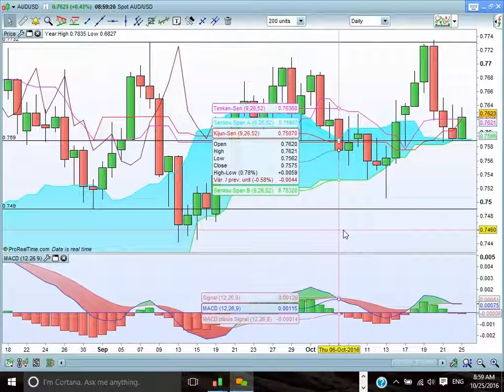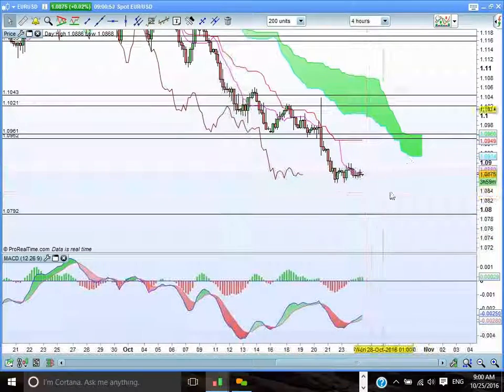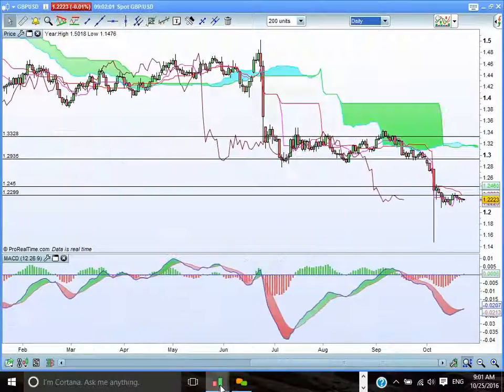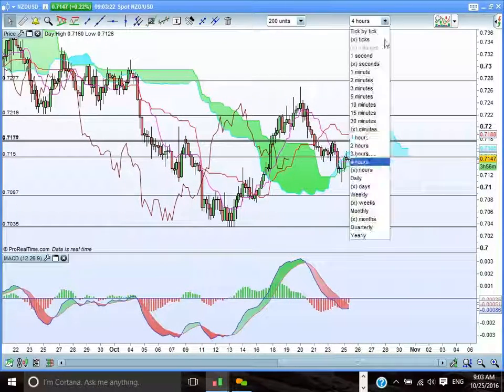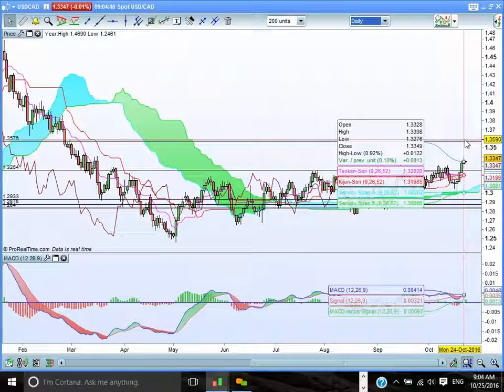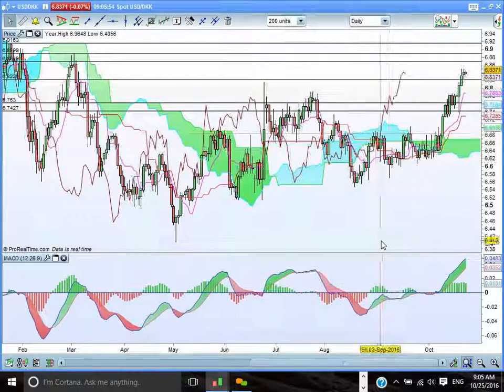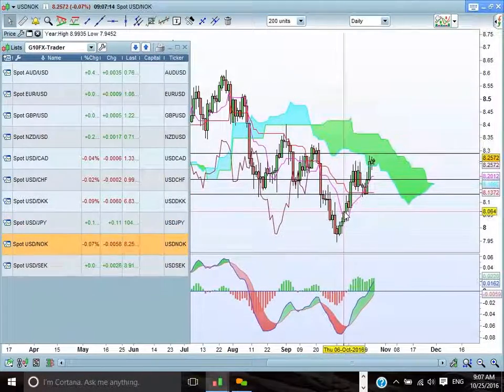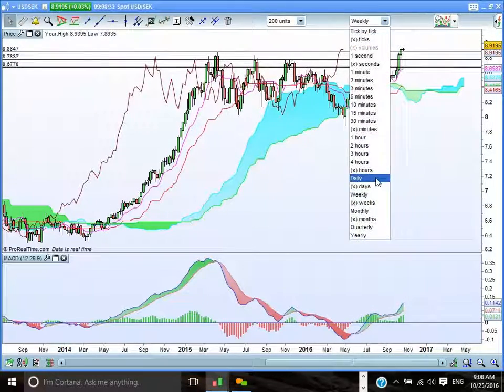G10FX Forex review of the G10 cross rates!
G10 Forex review by Richard Muller using cloud chart analysis.